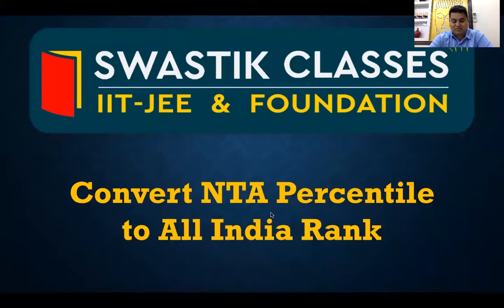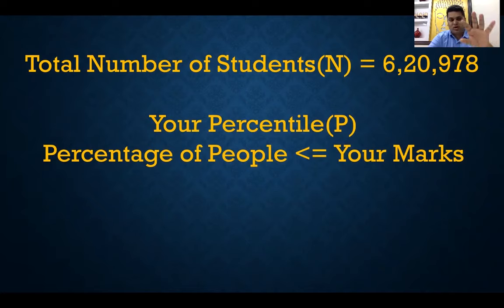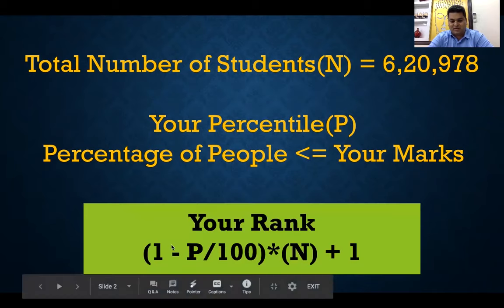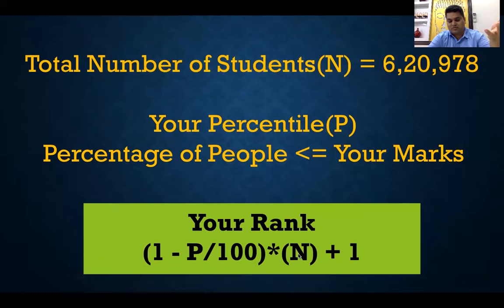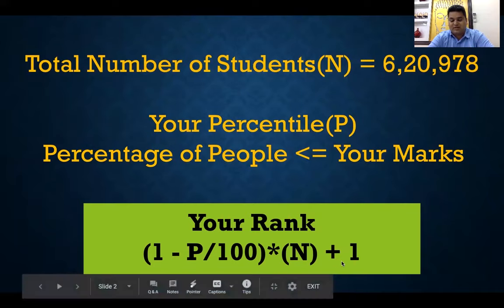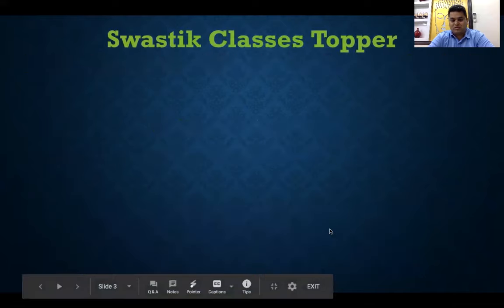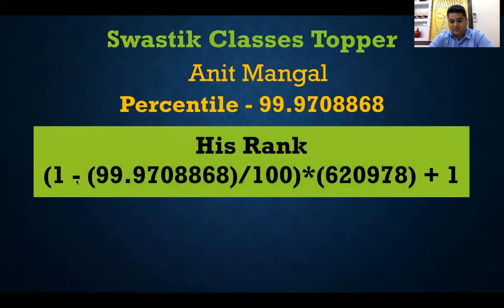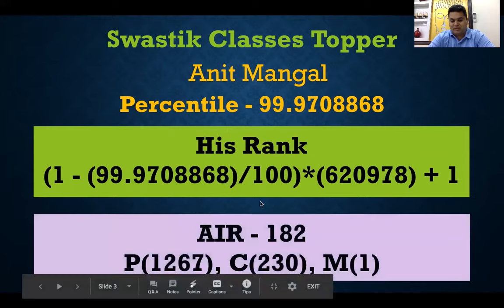Convert NTA Percentile to Rank